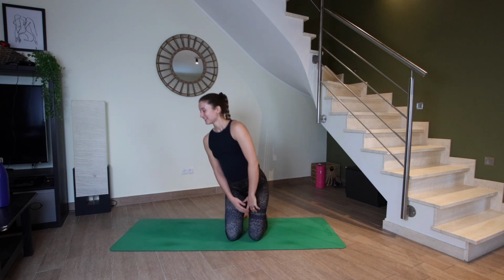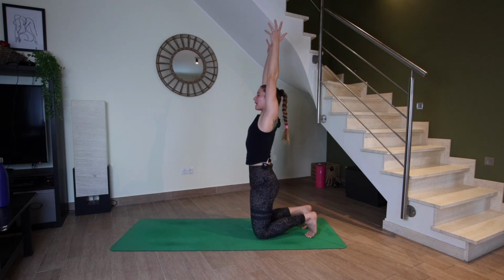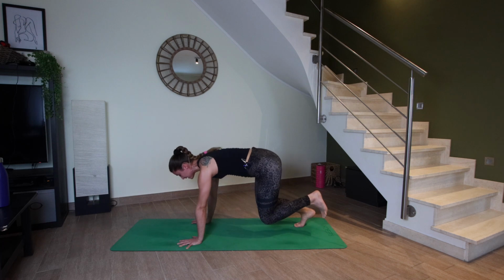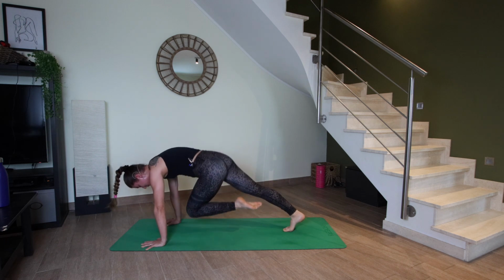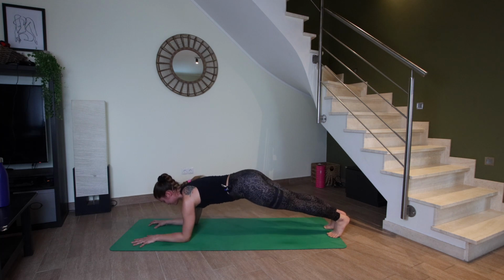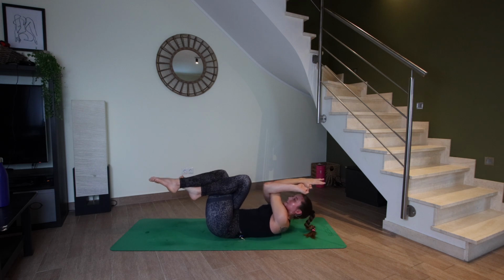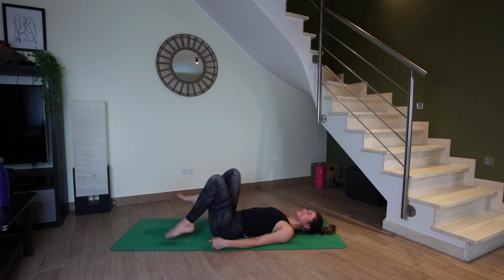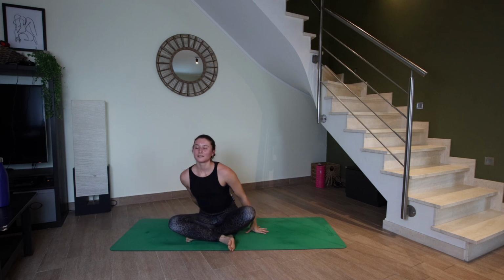Day Eight: 30min Core Intensive Power Yoga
Welcome to day 8 of the intentions yoga challenge!

Today is 100% core focused. Expect to feel the burn as we move through many different core exercises, aiming to strengthen your 360 degree core.
The exercises range from  a wide variety of navasana (boat pose) variations and core exercises from table top and forearm plank.
A strong core is extremel important for any form of exercise as well as day to day basic needs like good posture. I hope you don't skip this one, and don't be discouraged if you can't do everything today. This class is not going anywhere, so you can always come back and do it again (and see the results!)

Big hugs and see you tomorrow!
Emilie